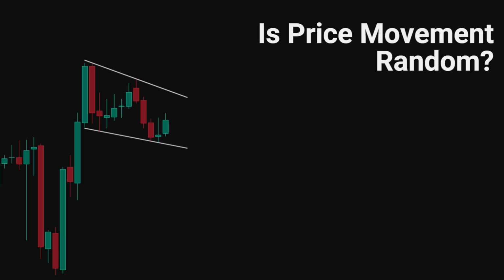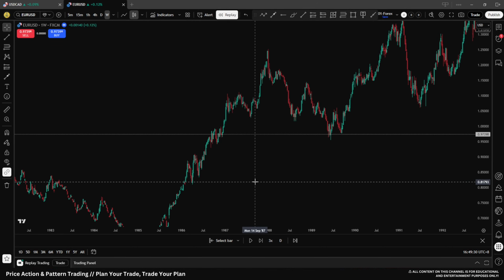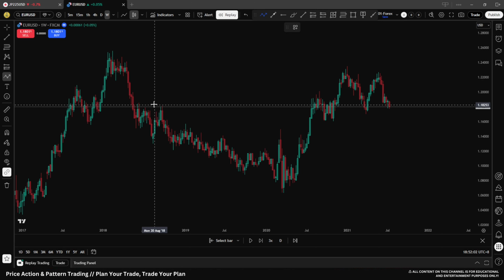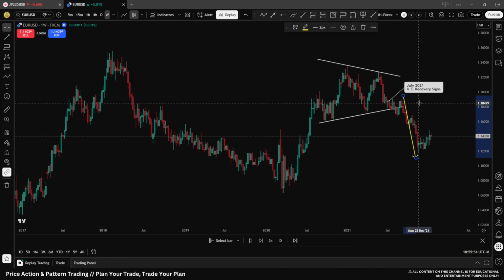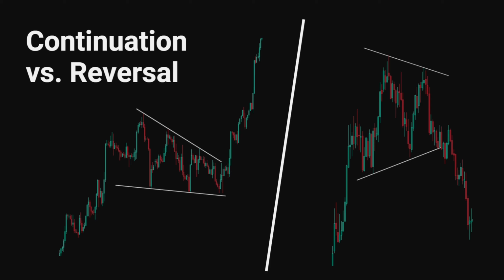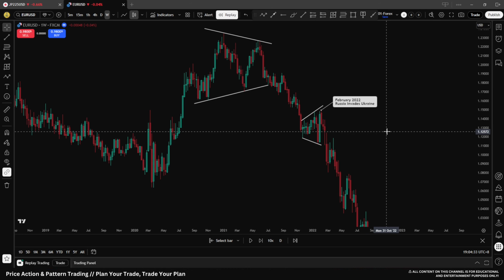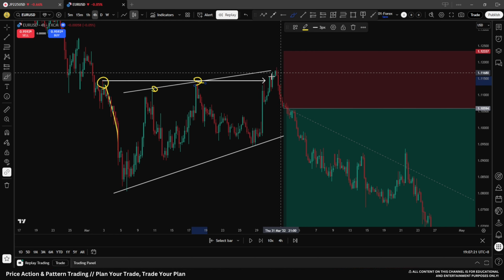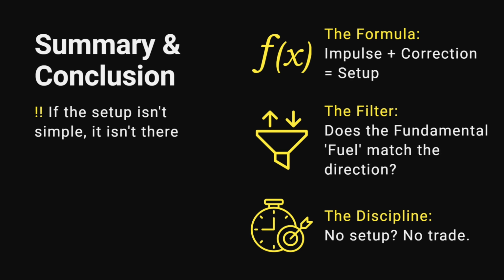Price Action is Human Behavior [The Logic of Patterns]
Why do certain shapes appear on a chart over and over again? It isn’t magic, and it isn’t random ; it is the digital footprint of human behavior.

In this video, we move past the surface level of "spotting patterns" and look at the actual mechanics of price. We break down the two phases of every market—Impulse and Correction—and show how fundamental catalysts trigger the moves that technical traders try to capture.

K E Y  C O N C E P T S :
0:00 The Myth of Randomness: Why price is a behavioral study, not a math problem.
0:34 The Two Phases: Impulse & Correction.
2:38 The Catalyst: The "Why" behind the "How.”
5:27 Continuation vs. Reversal: Forecasting + Reactionary execution.
6:45 The Multi-Timeframe Lens: Navigating multiple timeframes without getting lost.
9:07 The Framework: Impulse + Correction = Setup.

Access my daily trade logs, performance metrics, and social media updates in one place.

⚠️ R I S K  D I S C L A I M E R : Trading foreign exchange, indices, and commodities involves significant risk and is not suitable for every investor. Past performance is not indicative of future results. I am not a financial advisor. You should always conduct your own research and consult with a professional before making any investment decisions.